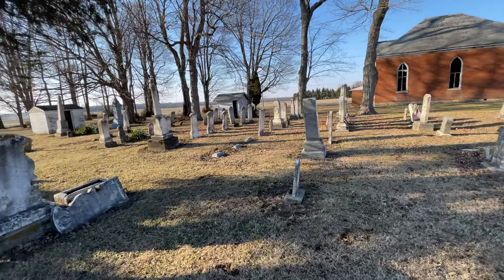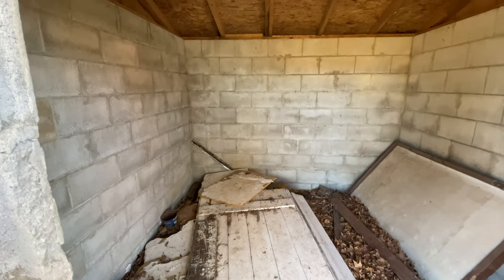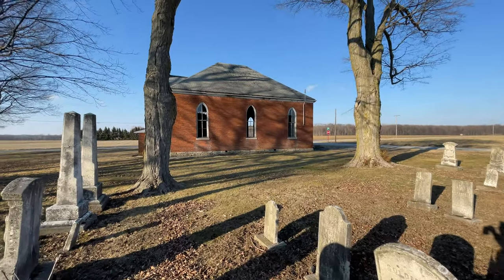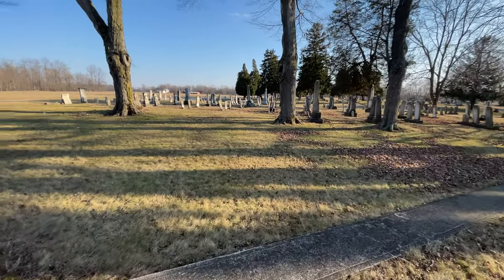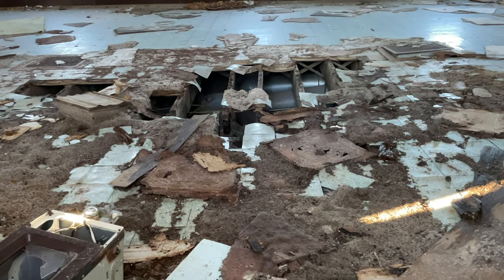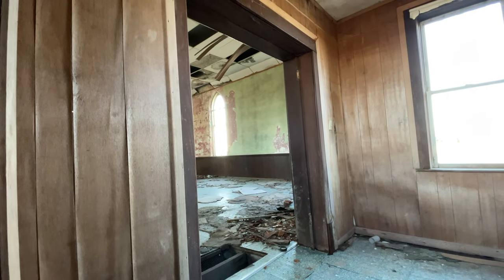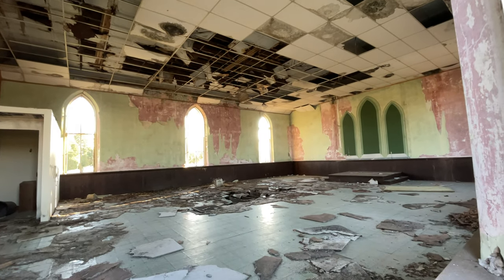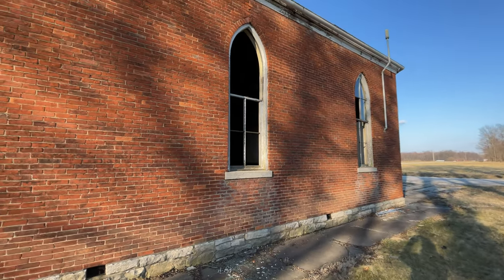Abandoned Honey Creek Primitive Baptist Church